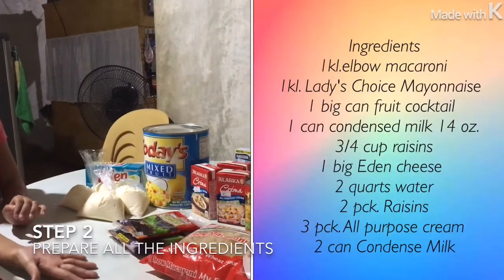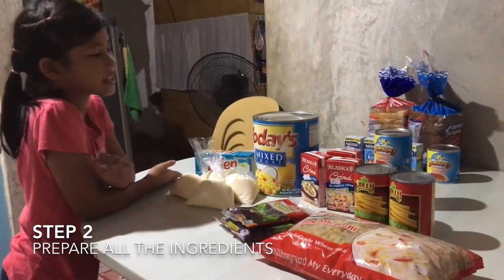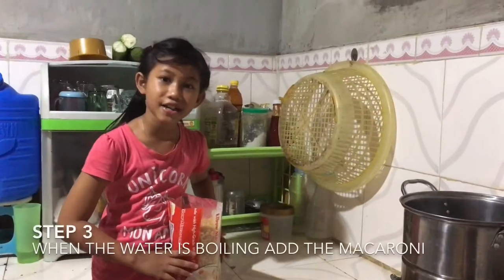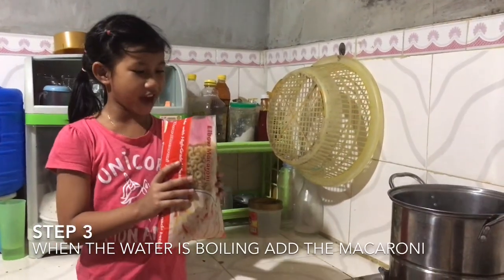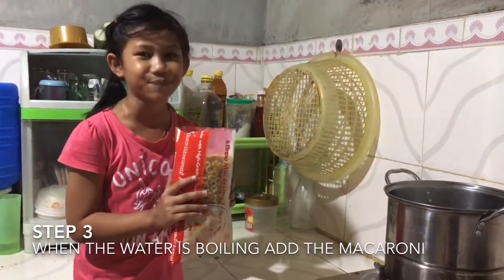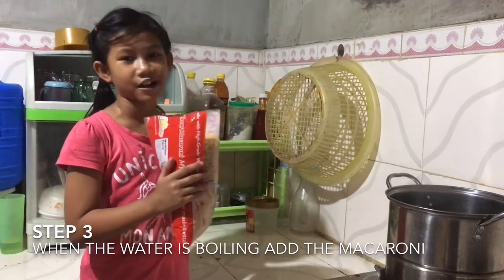Macaroni Salad Filipino style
Ingredients

1kl. Elbow macaroni
1 kilo Lady's Choice Mayonnaise (kinilo sa amoa)😅
1 big can fruit cocktail
1 can condensed milk
3-4 All purpose Cream
2 pck.raisins
1 big Eden cheese
2 can corn (try niyo mas lami)

Procedure
Cook the macaroni by boiling water
in a pot.

Add the macaroni. Stir and

Drain the water
and arrange macaroni in a large
bowl.

Add fruit cocktail, pineapple, kaong,
nata de coco, cheese, and raisins.
Gently mix all the ingredients.

Pour condensed milk and then add
Lady's Choice Mayonnaisse.

Fold until all ingredients are well
blended.

Cover the bowl and refrigerate for at least 2 hours.